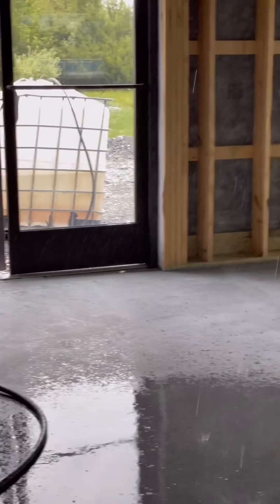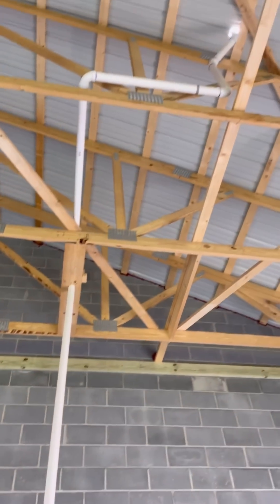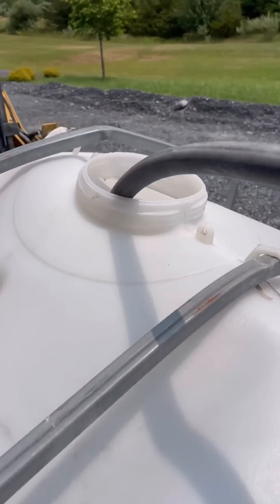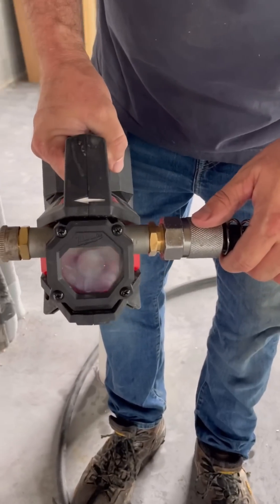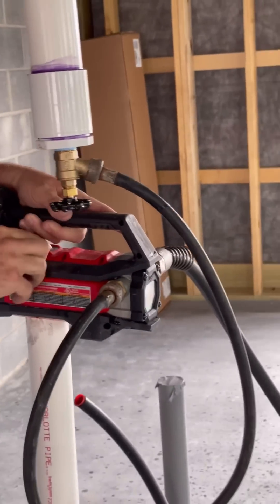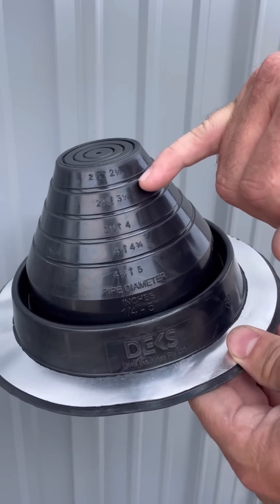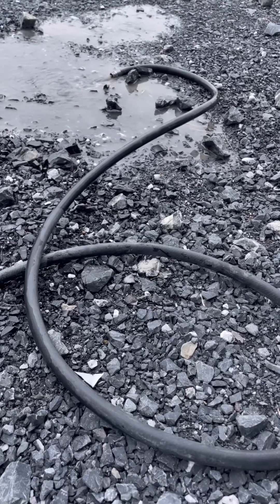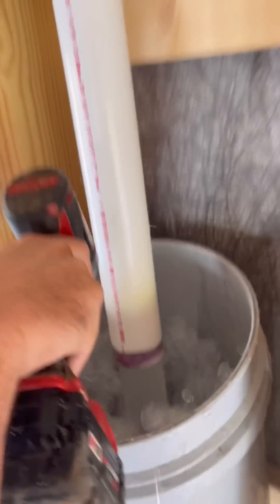How To Test PVC Drain Pipes With Water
Why is water leaking from the roof all over the floor of this new building?
I’m getting my above ceiling rough-in inspections, and we’re required to use water to test PVC waste lines and vents.
Years ago, we filled these with 5 pounds of air, but that’s not allowed anymore because of the danger of the pipe exploding.
The plumbers put a boiler drain at the bottom of the vent pipe.
I connect one end of a washing machine hose to the valve and the other end to my cordless Milwaukee pump.
This pump actually has enough power to push water to the top of the pipe above the roof.
As soon as water starts to spill over, I shut the valve, then turn off the pump.
Now the pipe is filled right to the top.
When the inspector comes- they can shake the pipe- if water comes out they know it is full, and there are no leaks.
This way the only person that has to get on the roof is the roofer when he comes to install this boot to make everything watertight.
After I pass inspection, I attach a garden hose and drain the water out.
Earlier I was taking a test plug off at the other end of the warehouse and there was some water trapped that didn’t come out the drain - unfortunately I soaked the camera lady. @hausplans